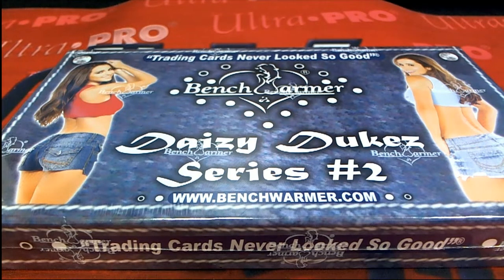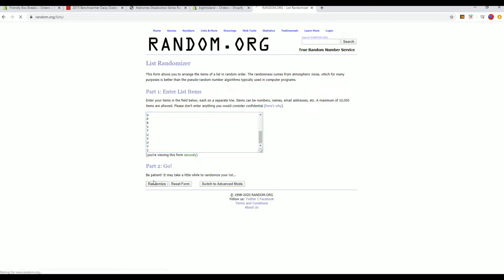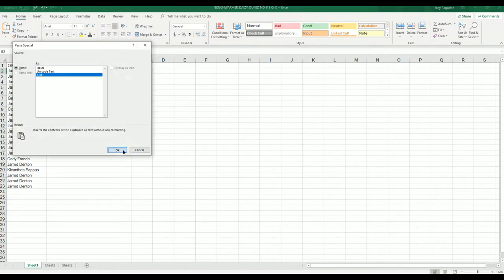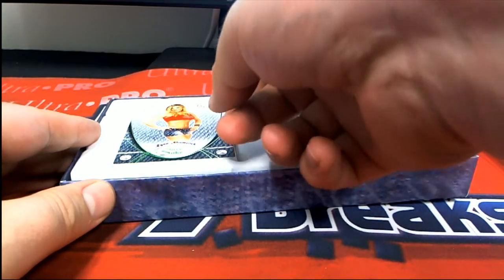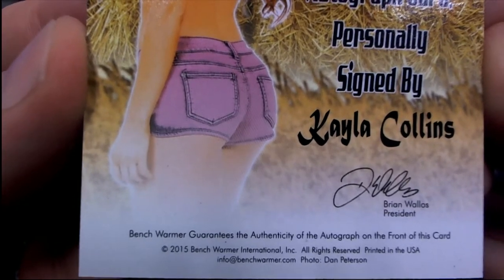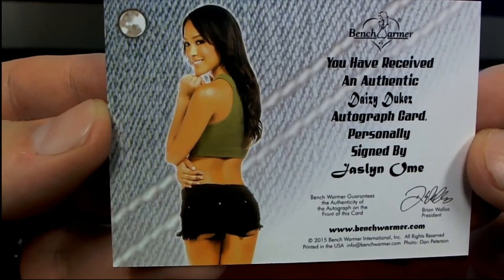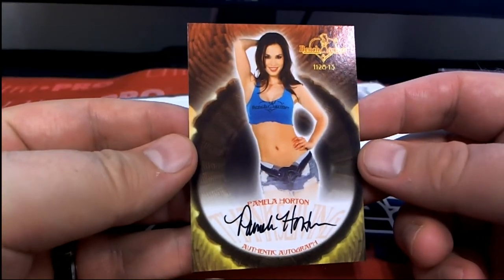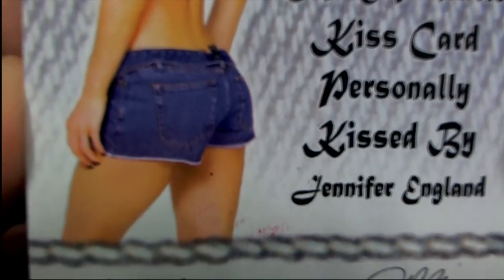2015 Benchwarmer Daizy Dukez Series 2 ID DAIZYDUKEZ101